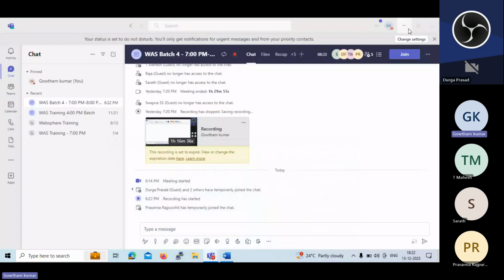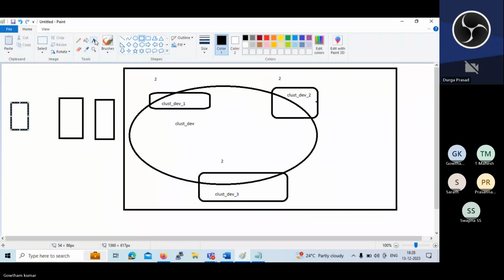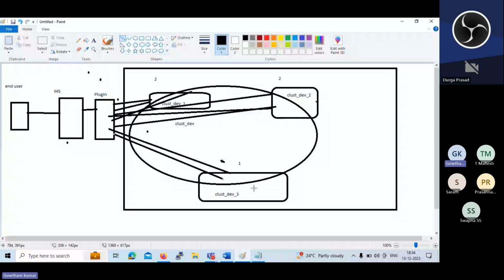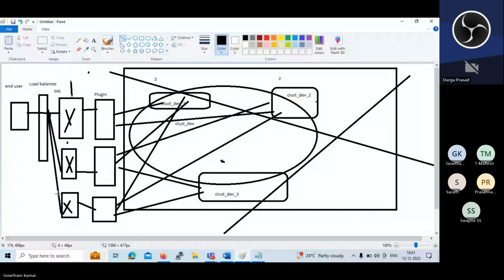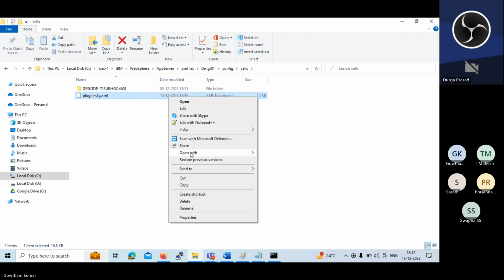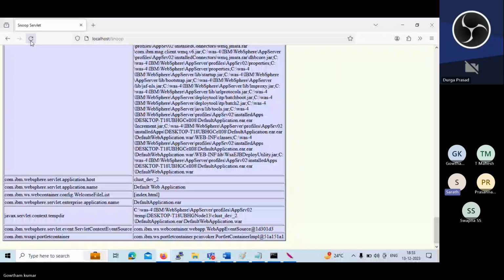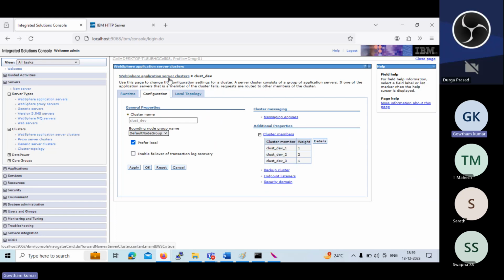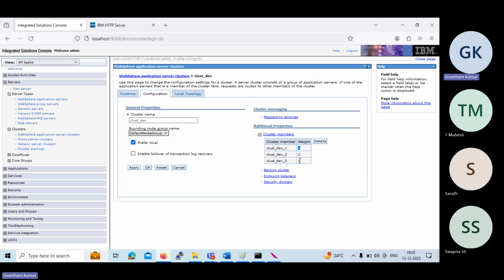WAS Batch 4 class17